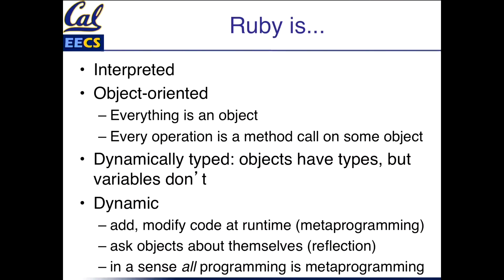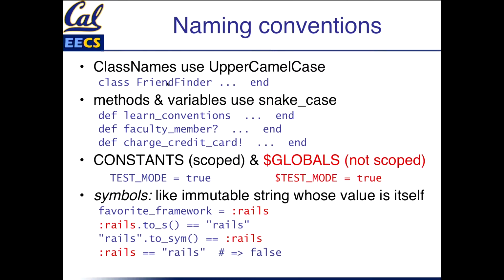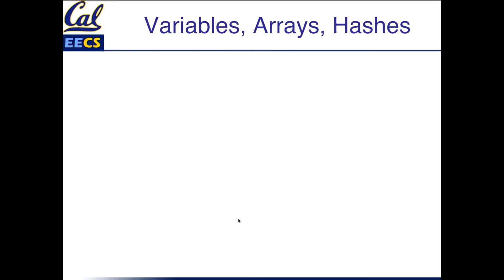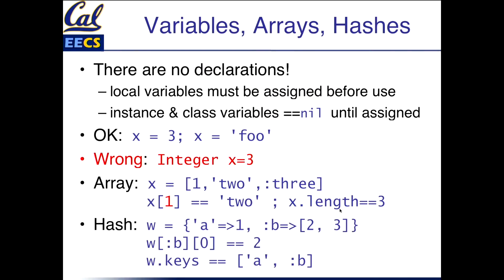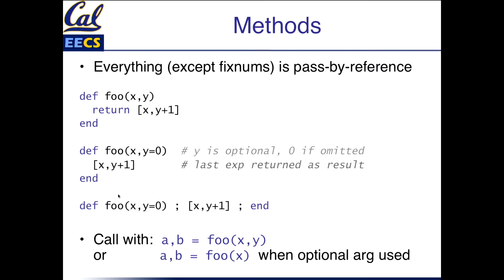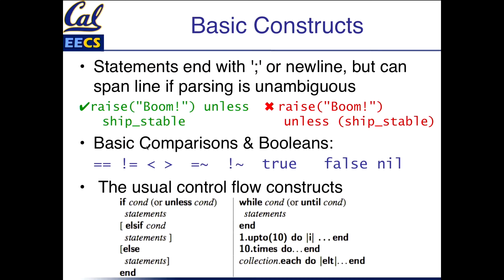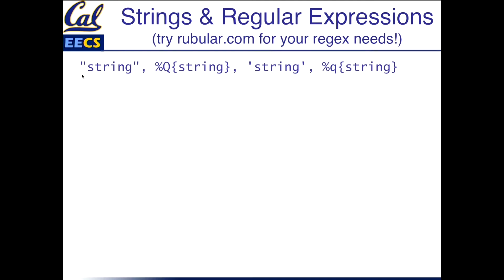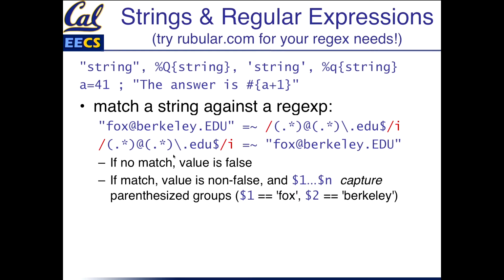CS169 v13 w2l1s10